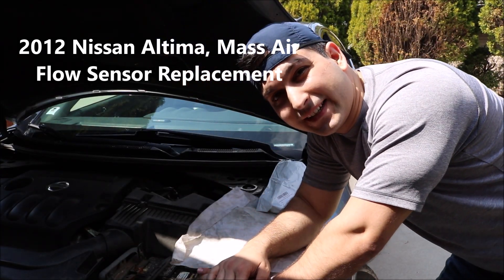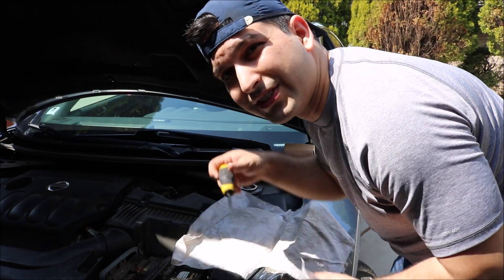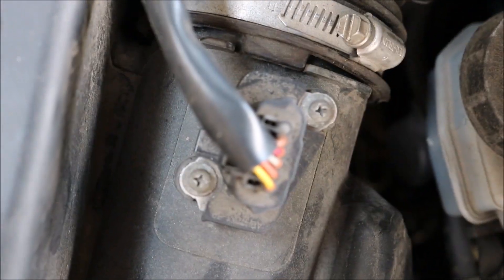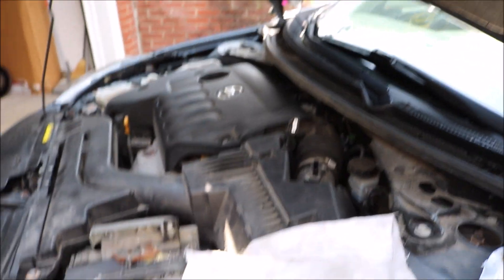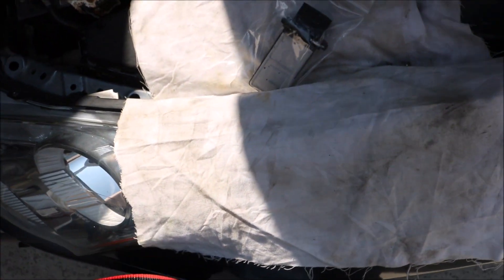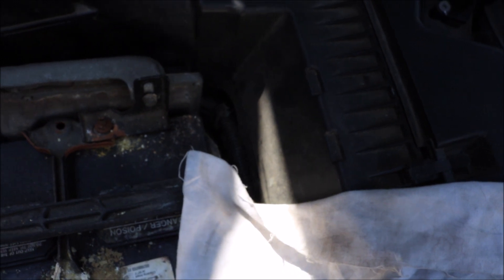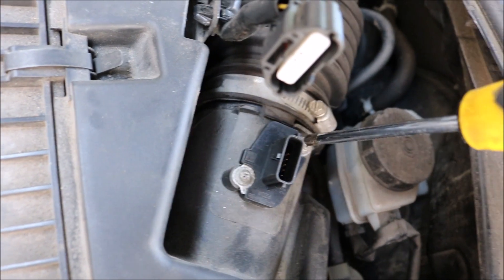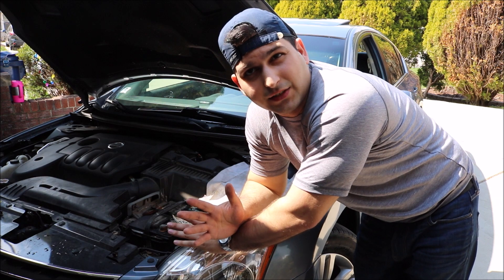2012 Nissan Altima - Mass Air Flow Sensor Replacement - Check Engine Light Fixed